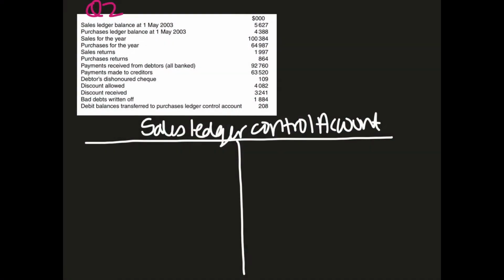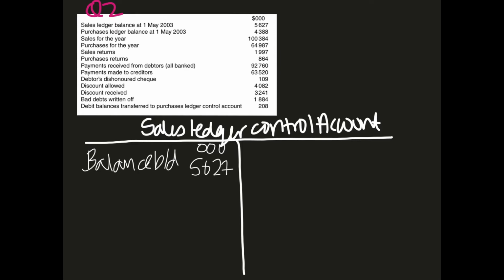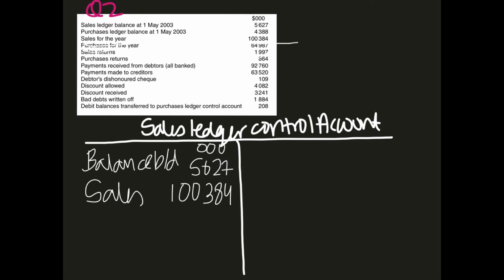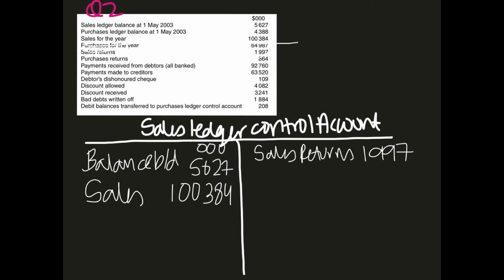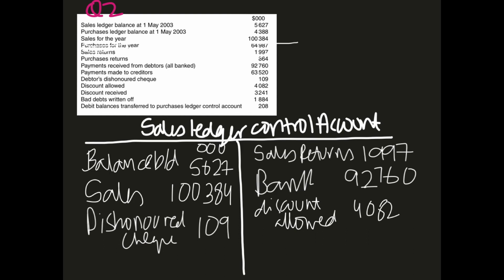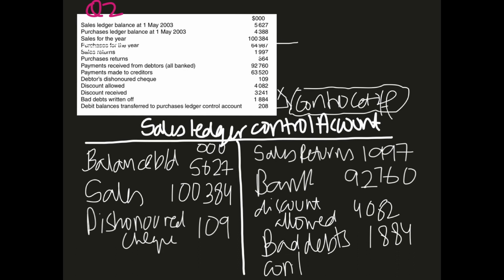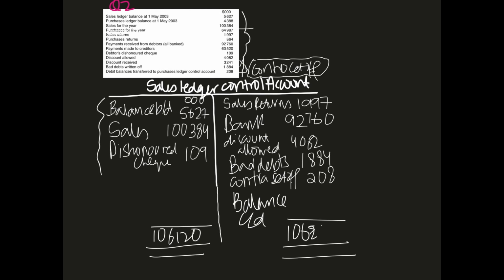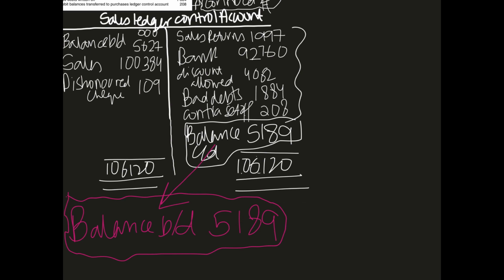Sales Ledger Control Accounts (Q2) | AS Accounts